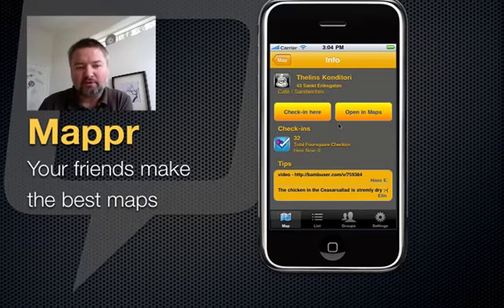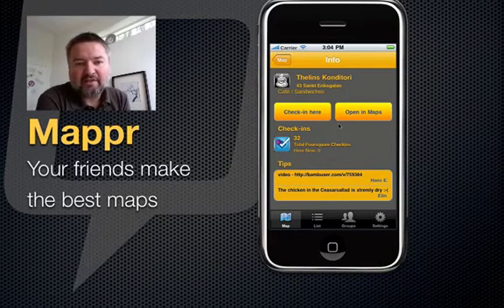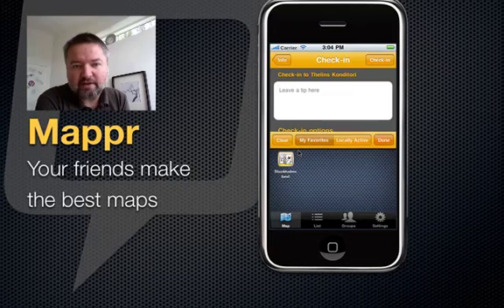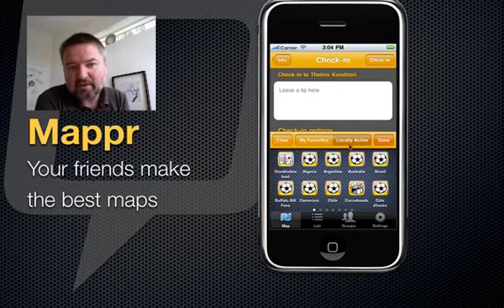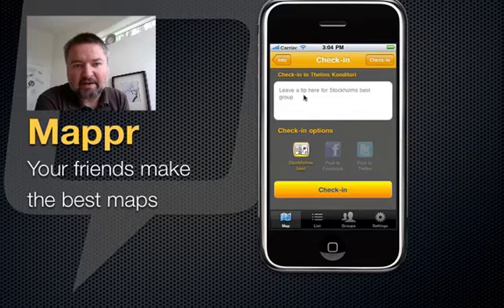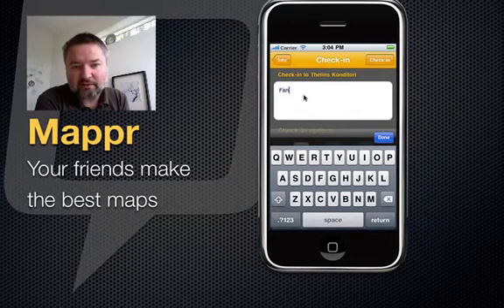Mappr: Your friends make the best maps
Learn more about Mappr in this short film, or visit map.pr!